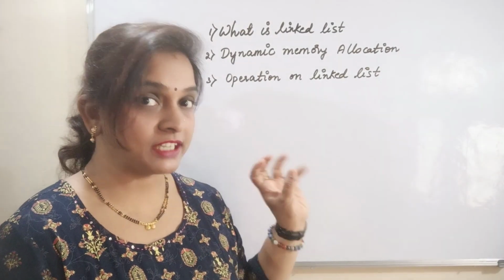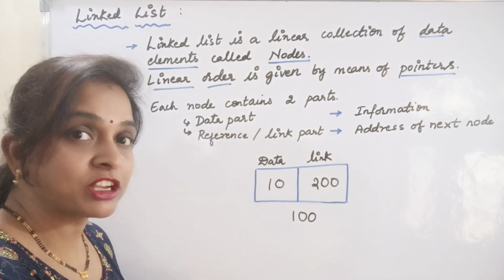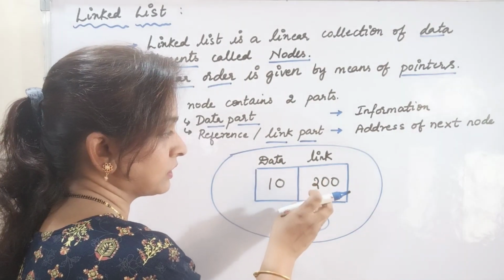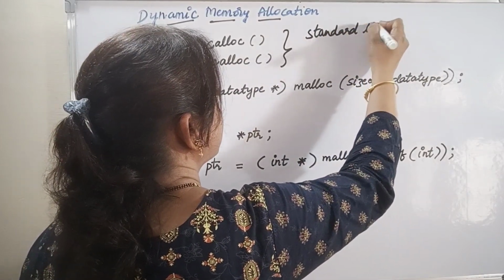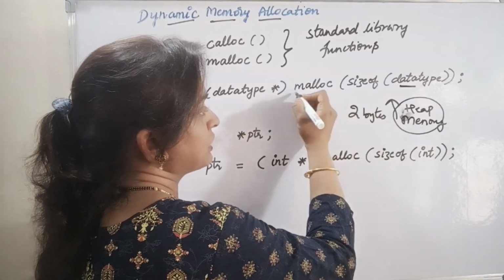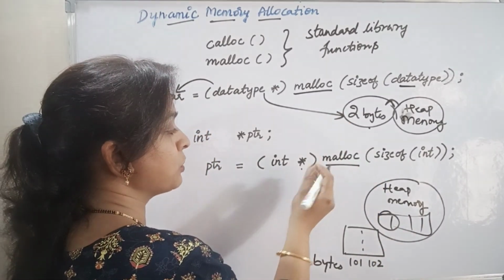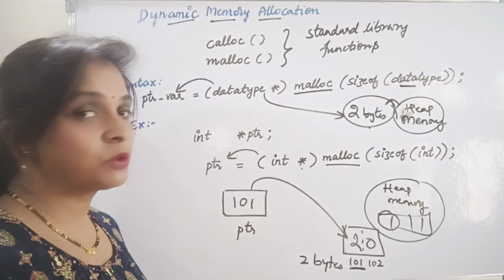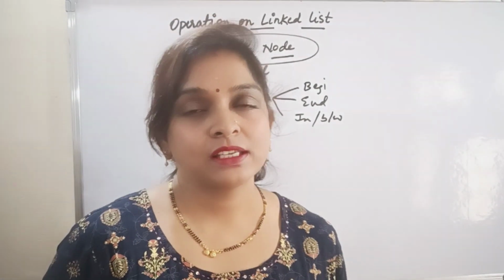DSC-40 - Linked List| Introduction to linked list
In this video i have discussed about linked list.Introduction to linked list,static memory allocation and dynamic memory allocation.